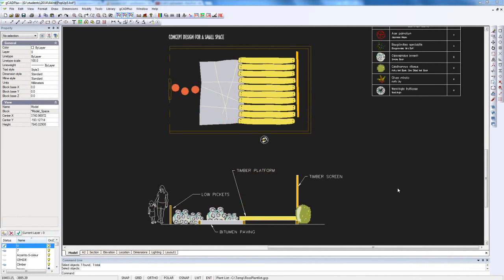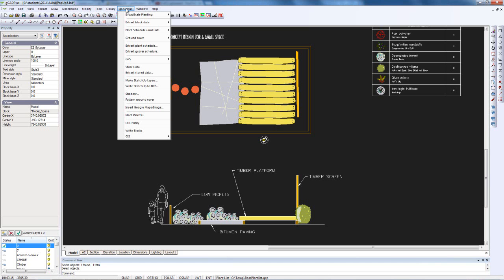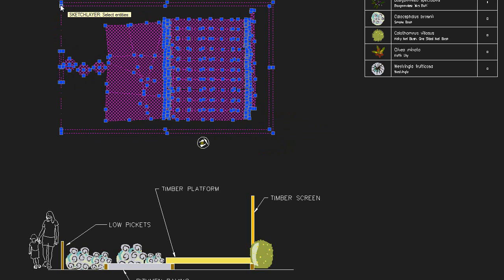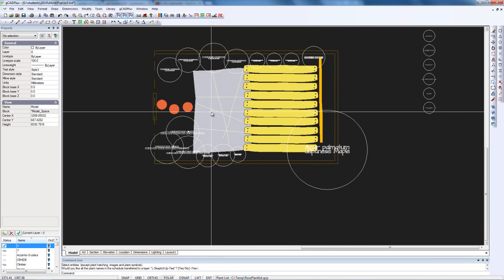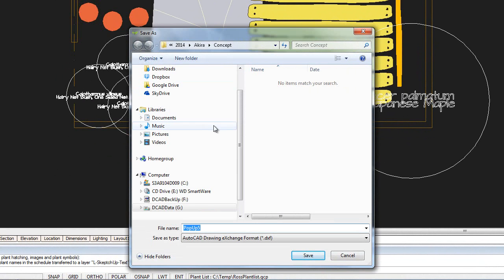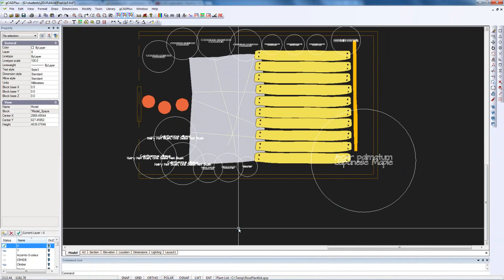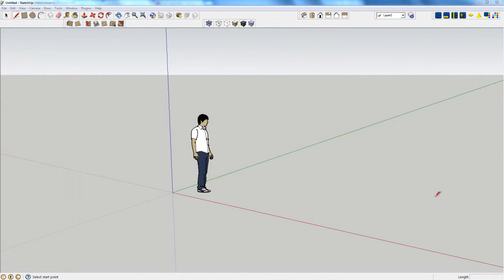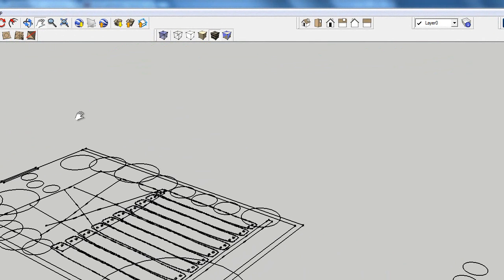gCADPlus to SketchUp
We export accurate 2D information from gCADPlus as a DXF file and  load into SketchUp. We begin building a 3D model based on the accurate 2D information.